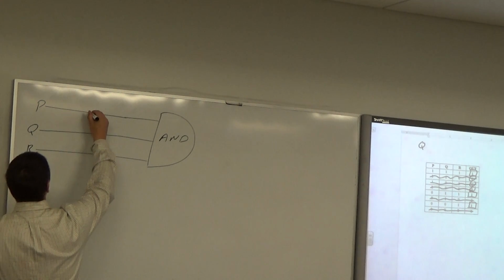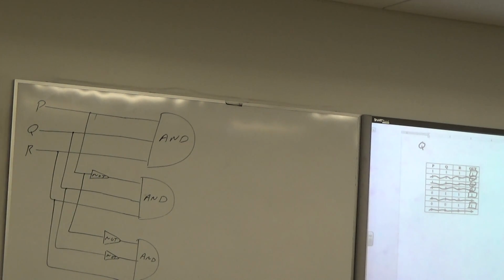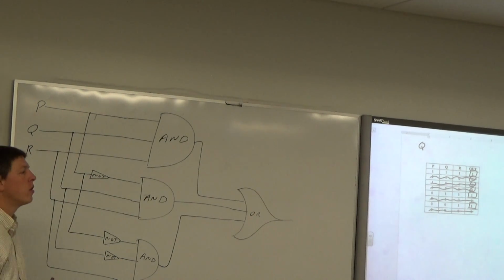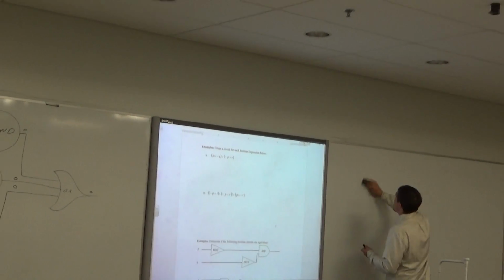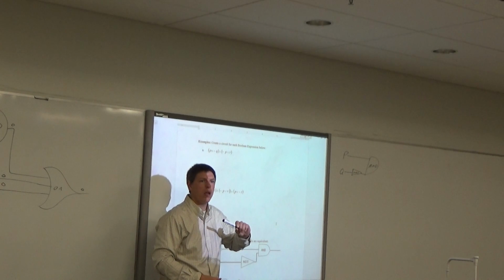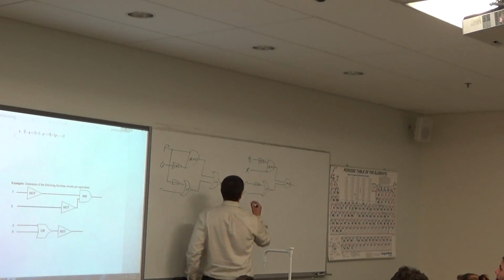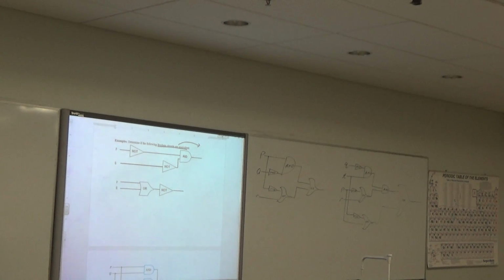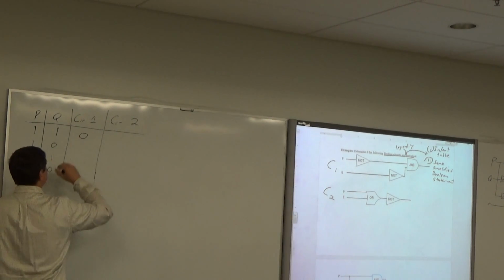Lecture # 3 Part 4